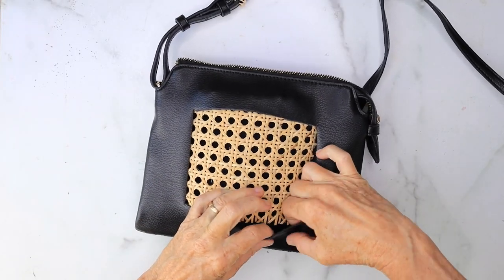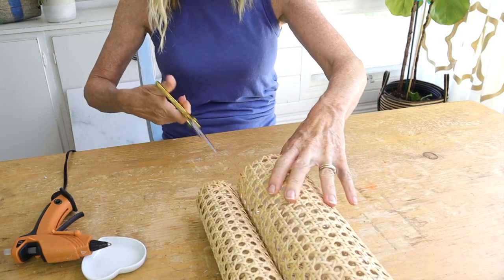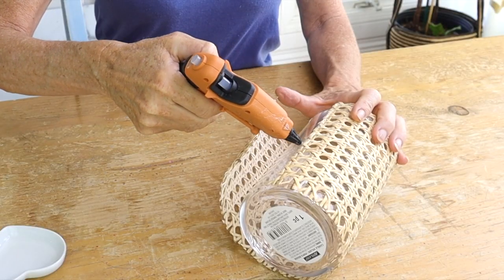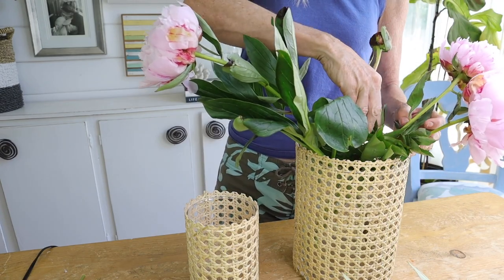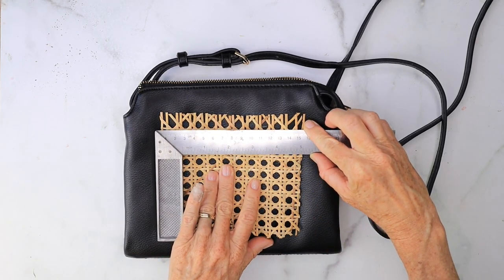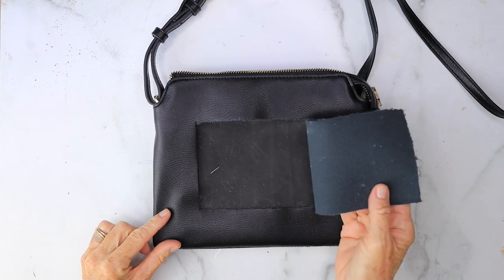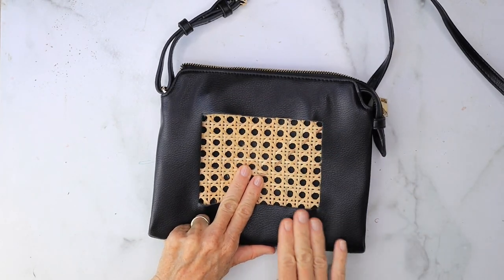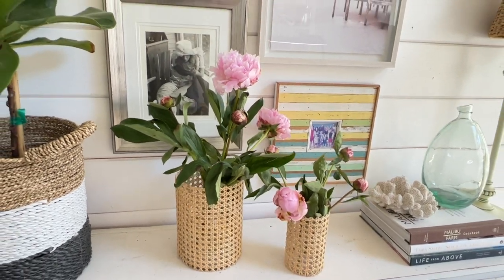EASY BOHO CANE IDEAS - 5 Minute DIYS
Here are a few EASY BoHo Cane Ideas you can make in 5 minutes!!!  Well, maybe 10 minutes.  In this video tutorial, you will learn how to transform an ordinary glass vase and a basic purse into a designer look. These are literally the easiest DIY Projects!   The supply list is below.

S U P P L I E S:
+ GLUE GUN

  (My blog has more DIYs, Recipes, Lifestyle and fun stuff!)